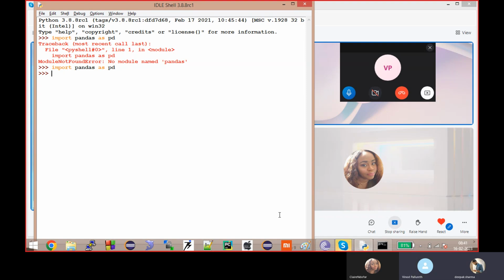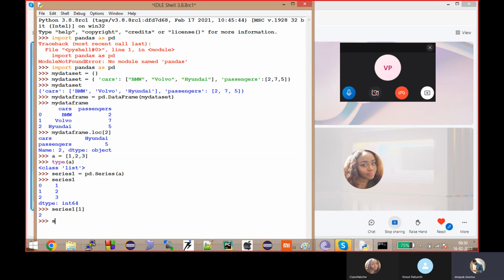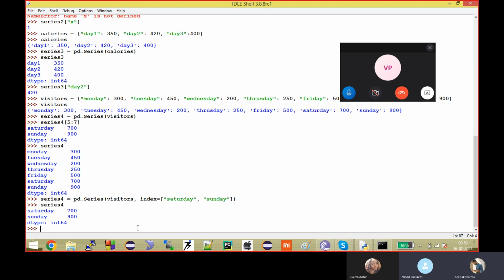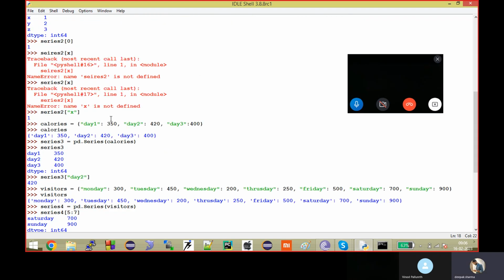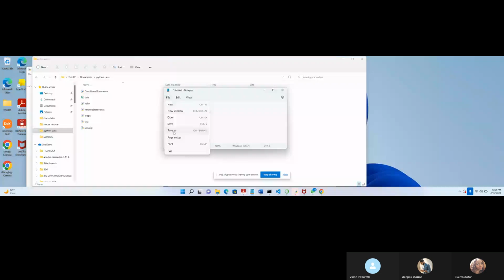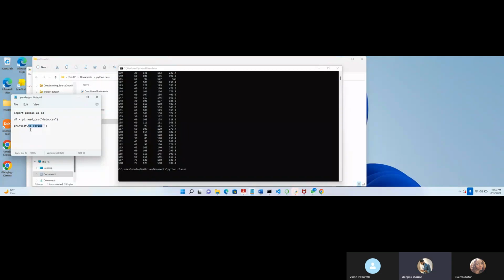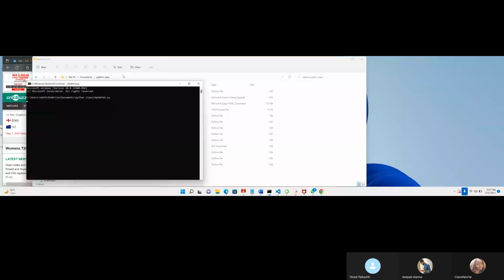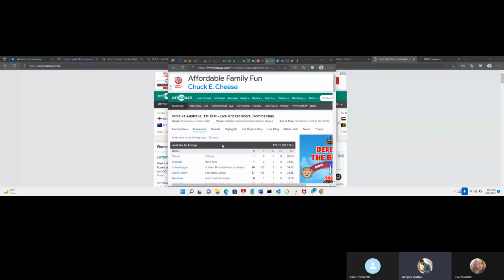Class 11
Python is a popular high-level, open-source programming language with a wide range of applications in automation, big data, Data Science, Data Analytics development of games and web applications. It is a flexible, powerful object-oriented and interpreted language. Python is considered to be a programming language with the highest number of job opportunities.
DASVM’s Python certification course online is created by experienced professionals to match the current industry requirements and demands. This Python course will help you master Python programming concepts such as Sequences and File Operations, Conditional statements, Functions, Loops, OOPs, Modules and Handling Exceptions, various libraries such as NumPy, Pandas, Matplotlib, and also focuses on GUI Programming, Web Maps, Data Operations in python and more. Throughout this Python training course online, you will be working on real-time projects and this course prepares you to clear PCEP, PCAP and PCPP Python certification exams to become a certified developer.